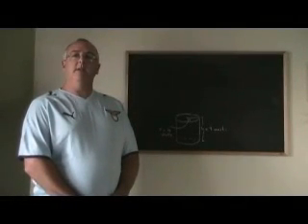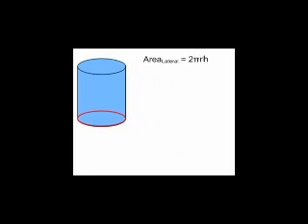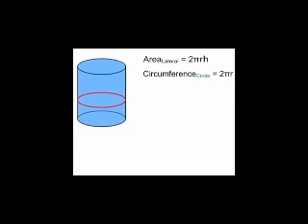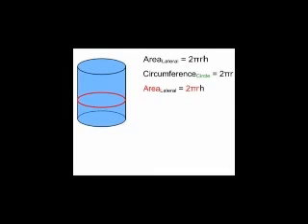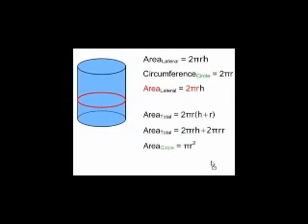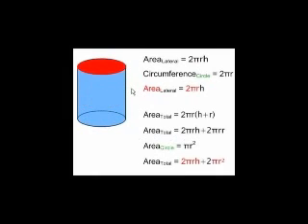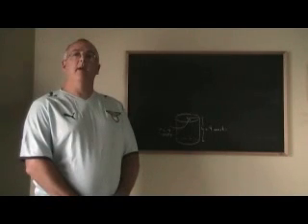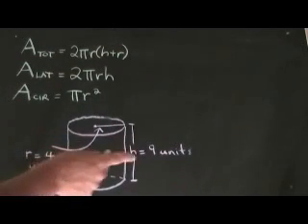Lateral and Total Area of a Cylinder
This video illustrates how to calculate the Lateral Area and Total Area of a Cylinder. For Part 2 of this video, as well as many more instructional Math videos and exercise and answer sheets, go to: